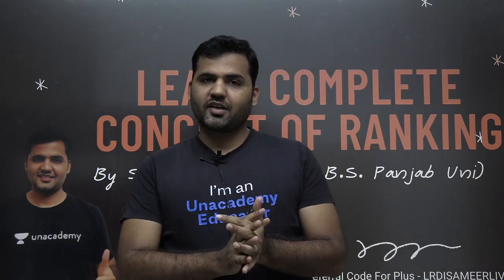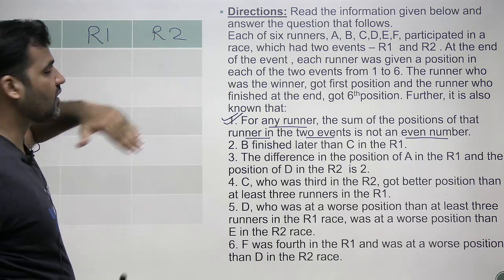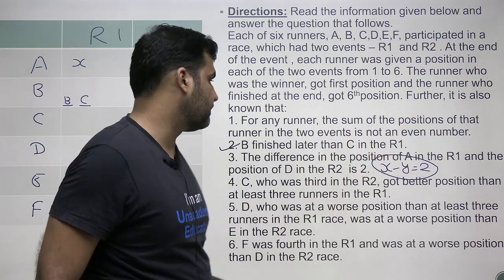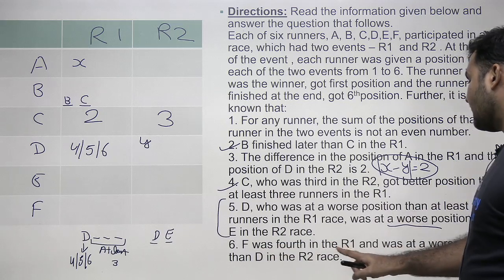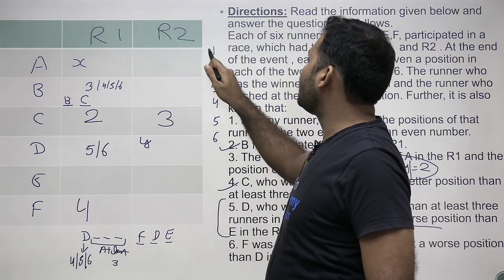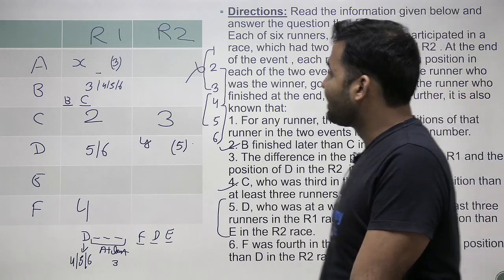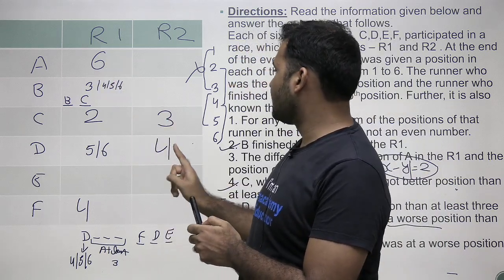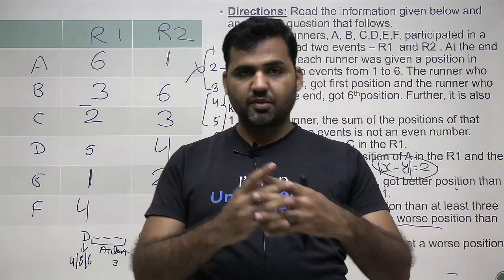Complete Concept Of Ranking : Beautiful Set For CAT